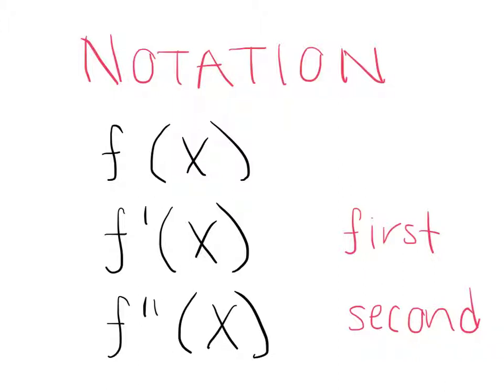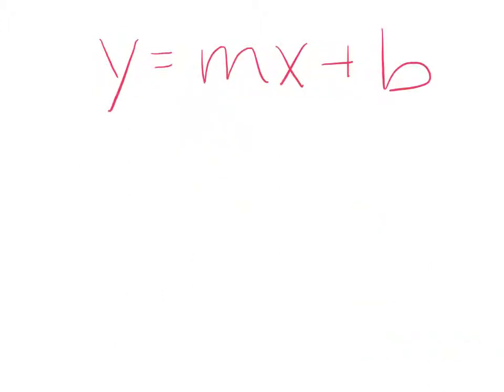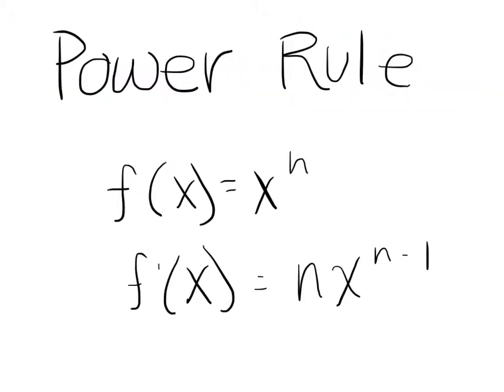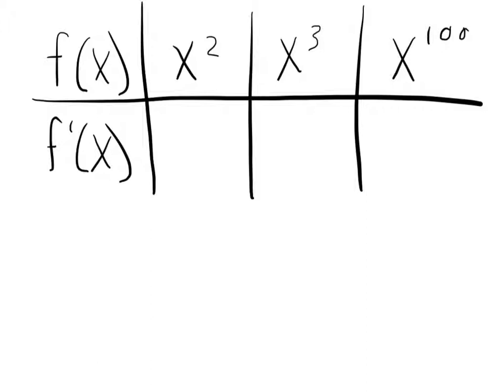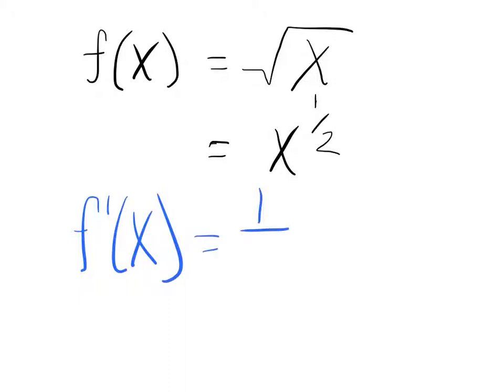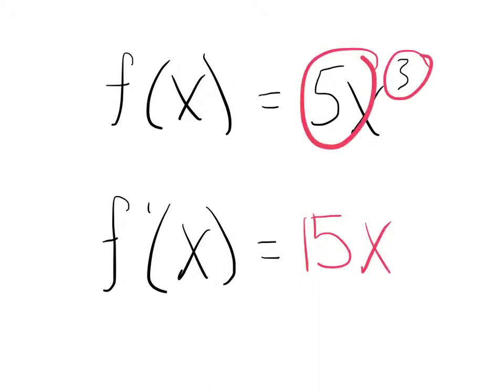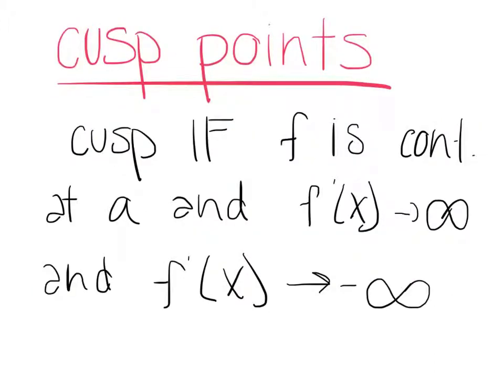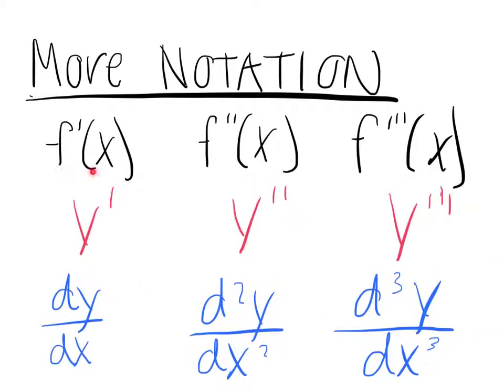Definition of Derivative 2.2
calculus of a single variable chapter 2.2 definition of a derivative